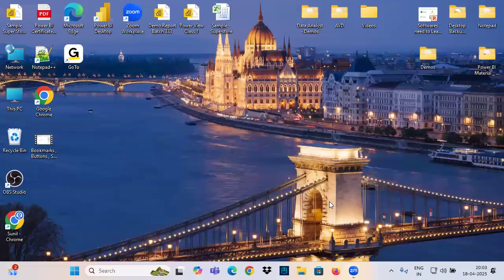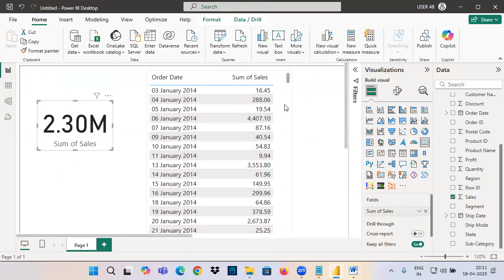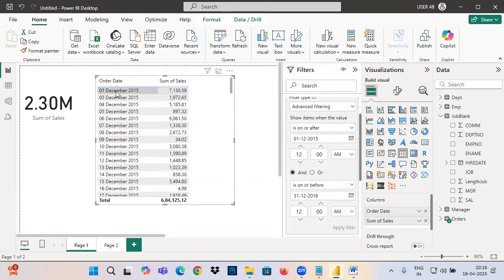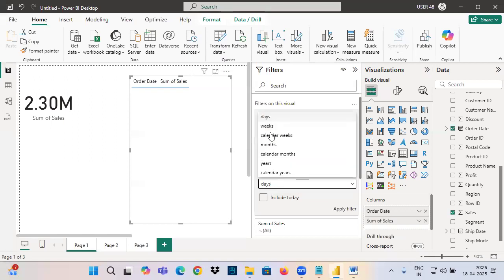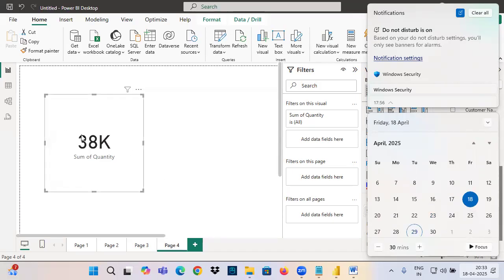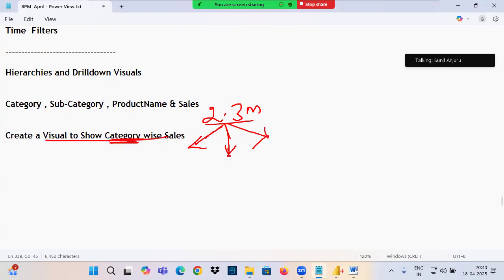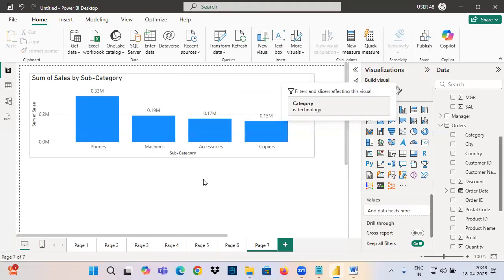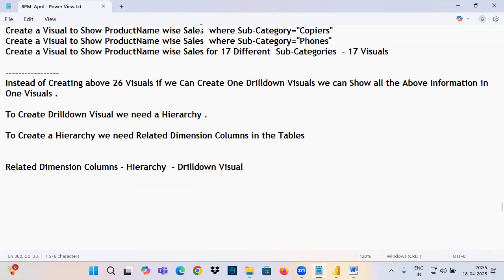DAY 4 Filtering Date Columns & Drilldown Visuals